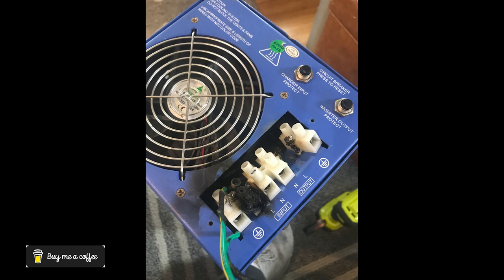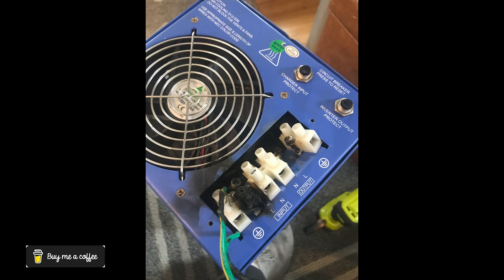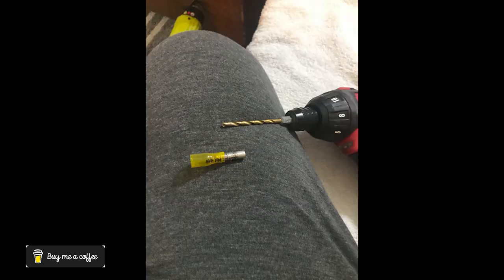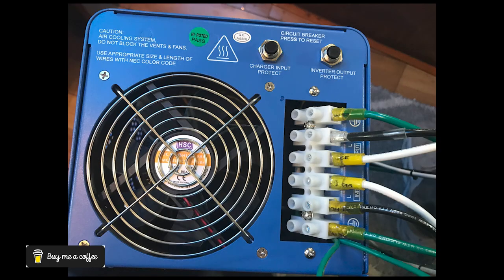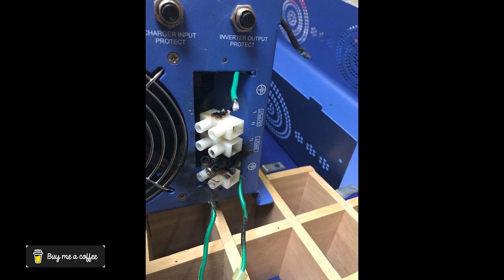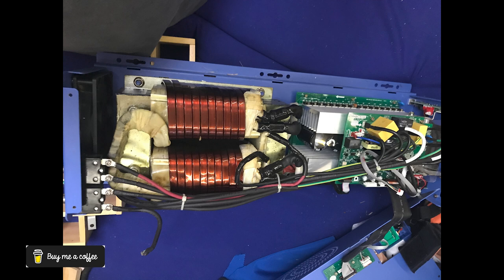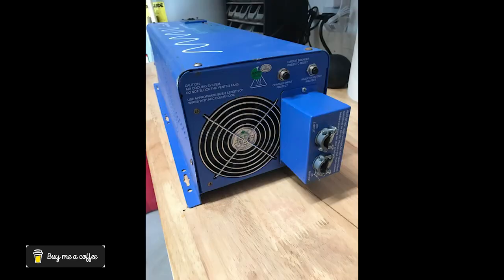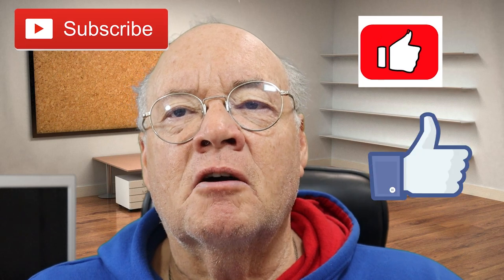Vlog084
Vlog #084
Season 5
Description: This is episode I cover the replacement and repair of 4,000 watt charger and converter.